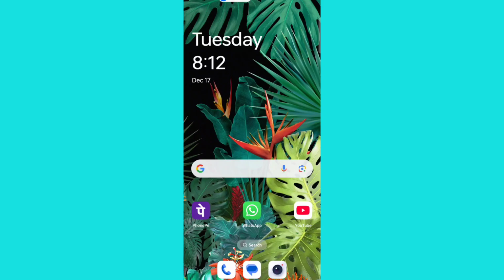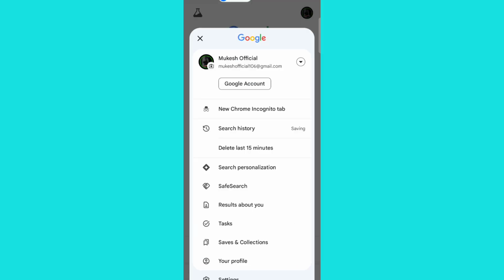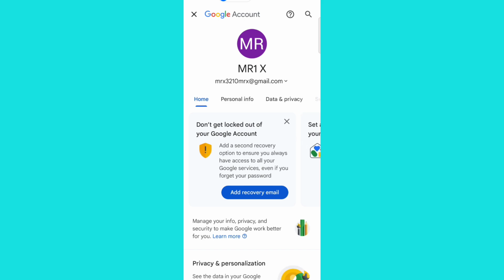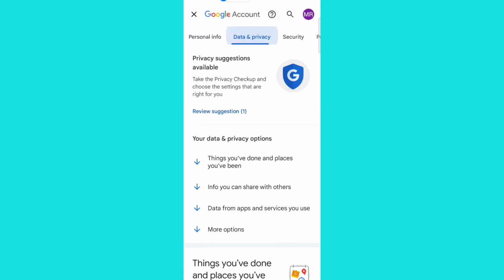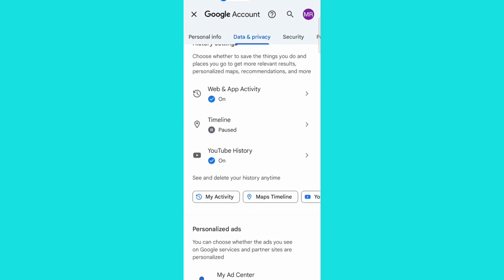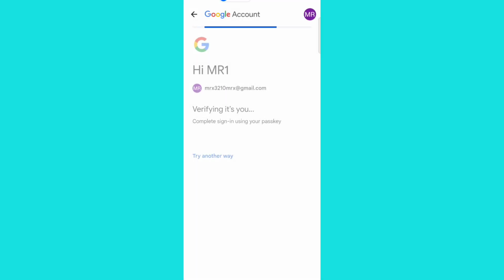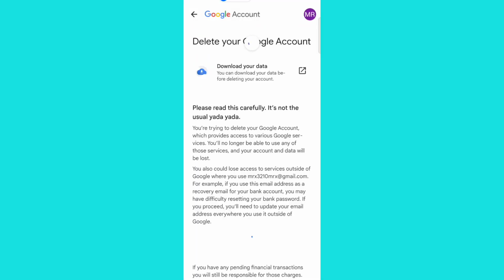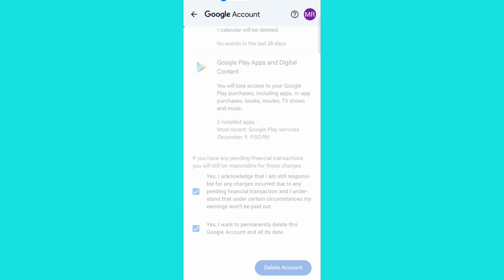How to Delete Google Account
Description:
Learn how to delete your Google account with this step-by-step guide. Follow the instructions to permanently remove your account and all associated data from Google services.